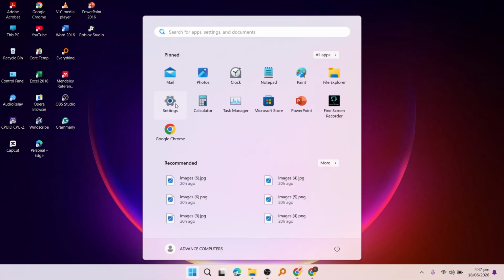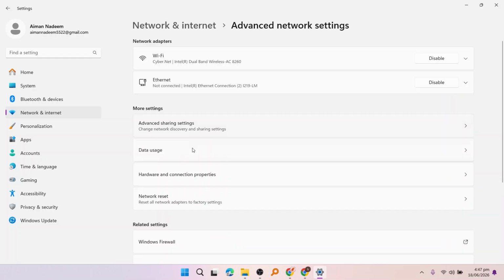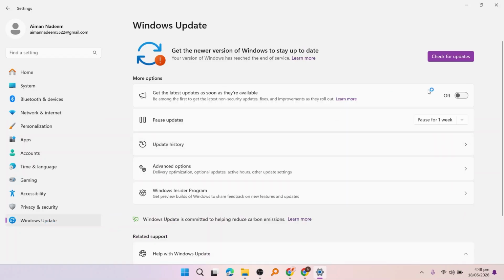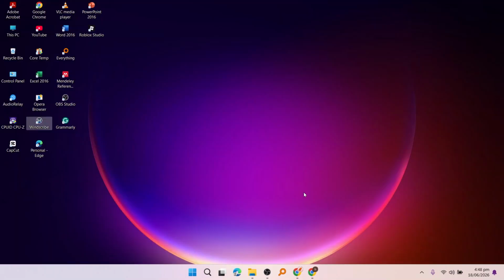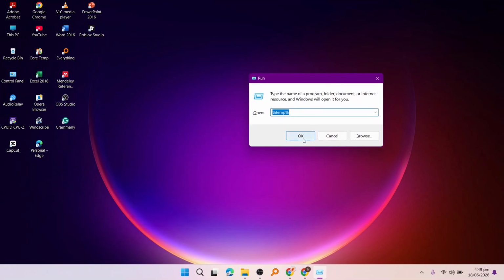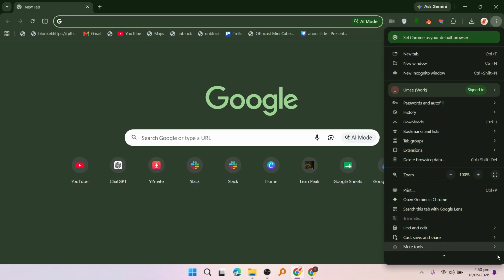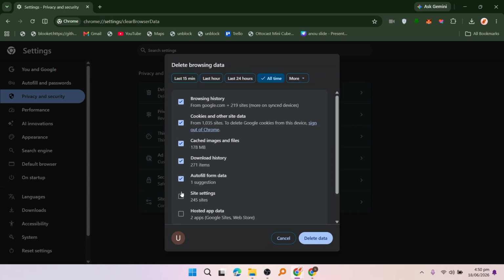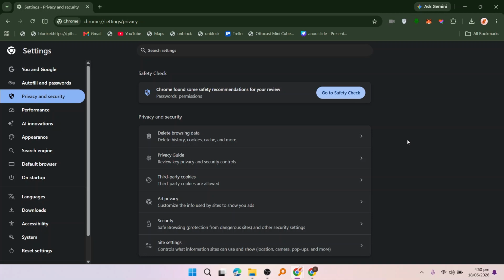How To Fix BlueStacks “You Are Offline” Error: Easy Step By Step